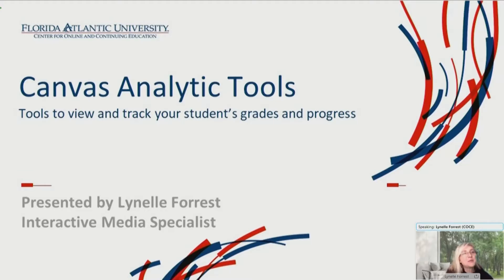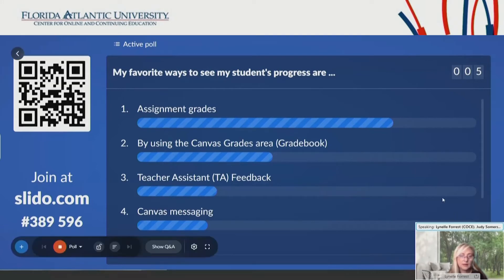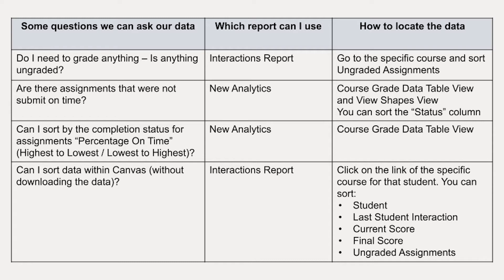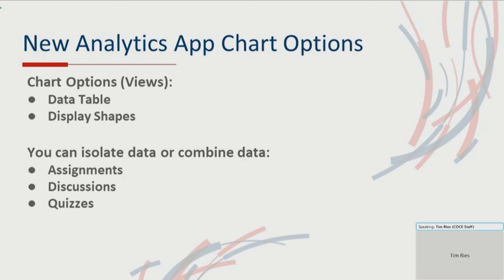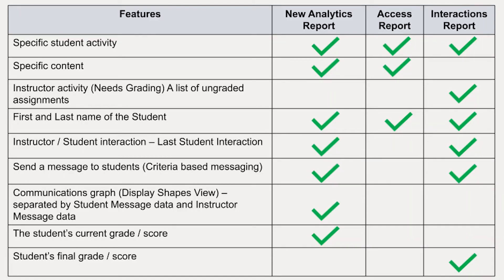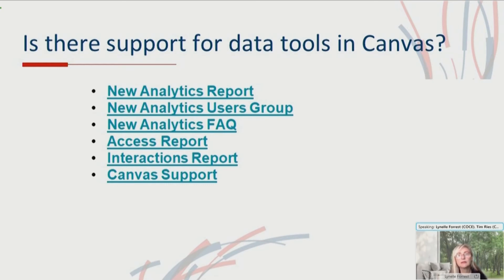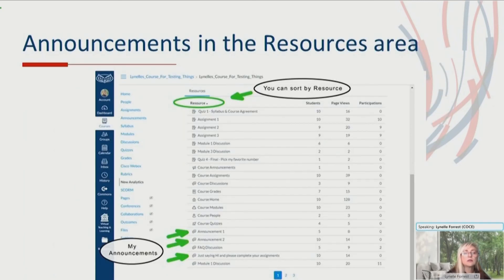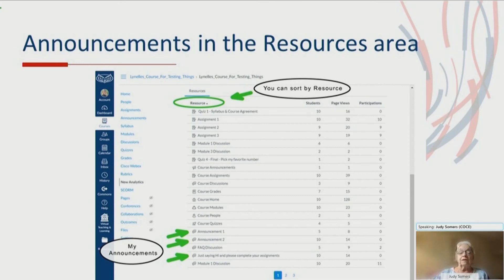Exploring Canvas Analytics, Access Report, and Interactions Report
Lynelle Forrest
4/26/2021

Join the Center for Online and Continuing Education as we explore ways to view and track your student’s effort and performance in Canvas.